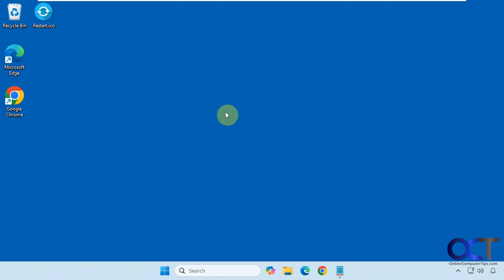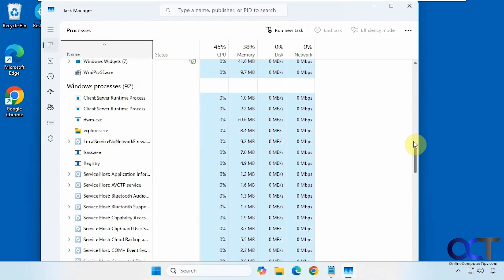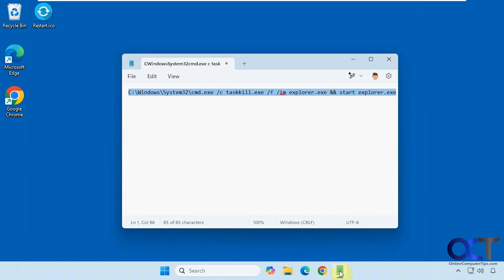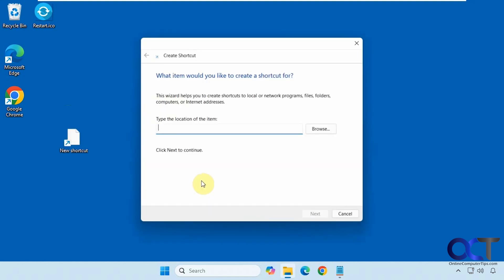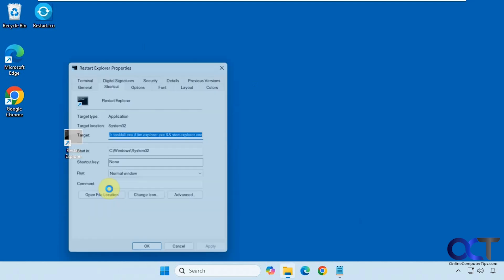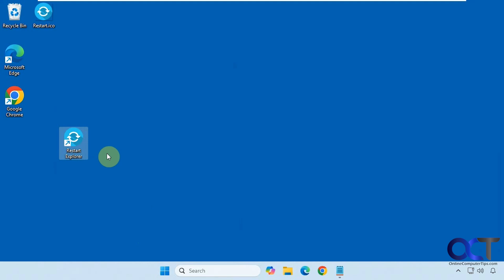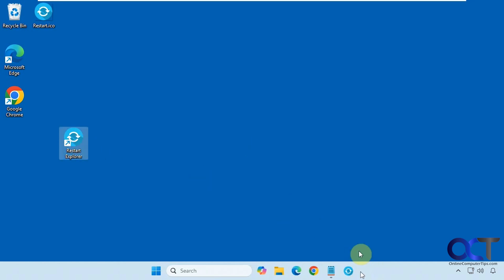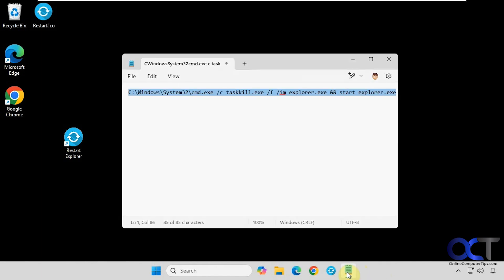How to Create a Restart Windows Explorer Shortcut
If you find yourself needing to restart Windows Explorer on a regular basis, you may find it tedious to have to go to Task Manager ever time to do so. You can however, make a restart Windows Explorer shortcut that you can then place on your taskbar or start menu to restart Explorer as needed.

Here is the text for the shortcut.
C:\Windows\System32\cmd.exe /c taskkill.exe /f /im explorer.exe && start explorer.exe